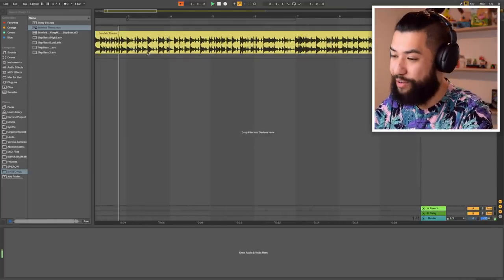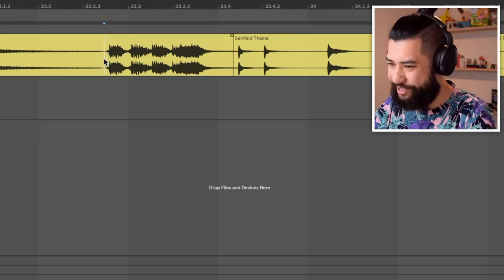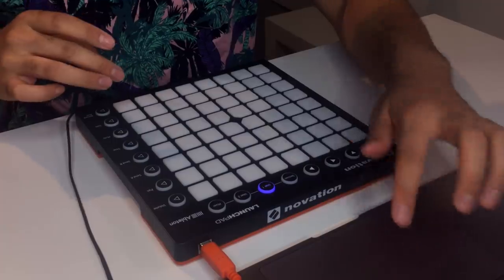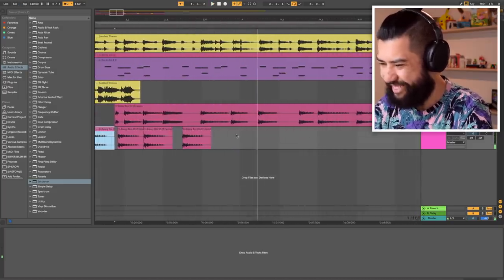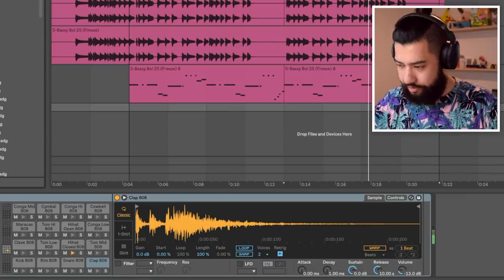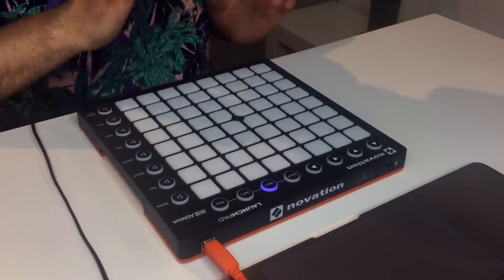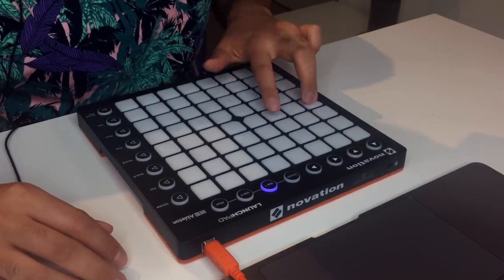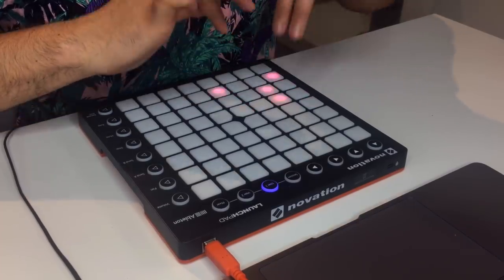Making Music With The Seinfeld Theme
I sampled the theme song from Seinfeld!!